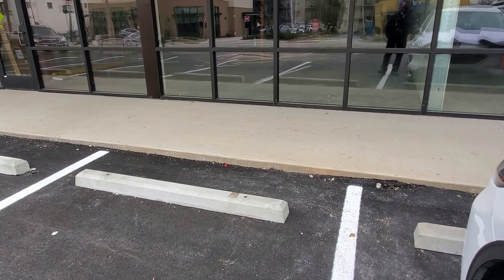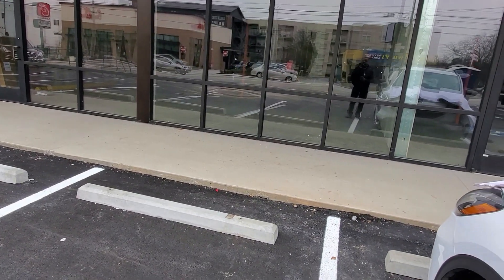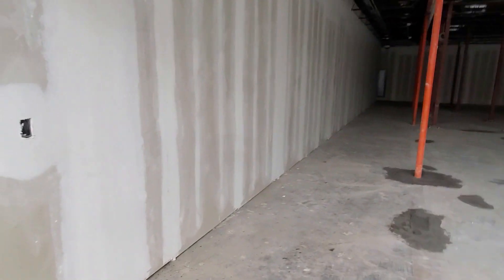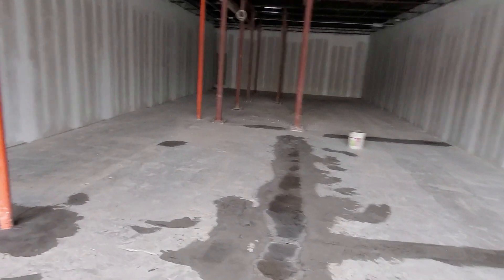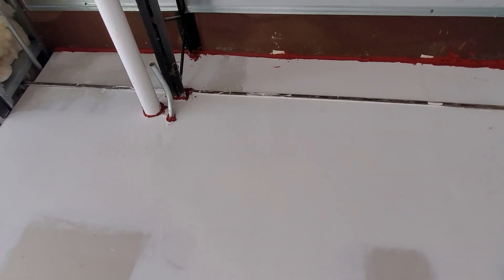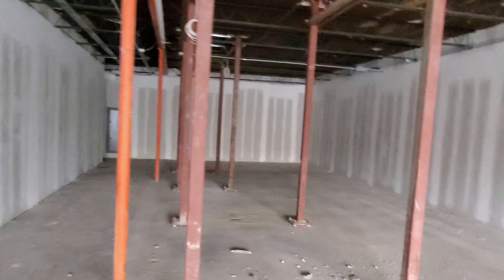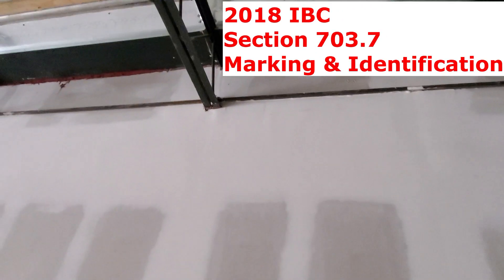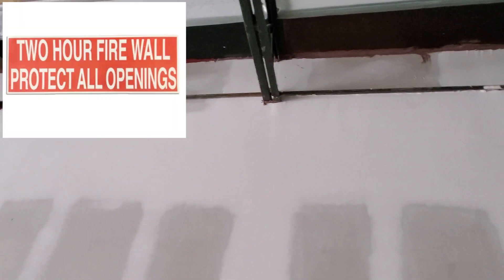Fire-Resistance-Rated Walls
I quickly show you the requirements of a fire-resistance-rated wall based on the 2018 International Building Code.